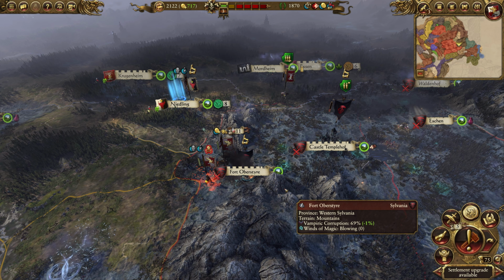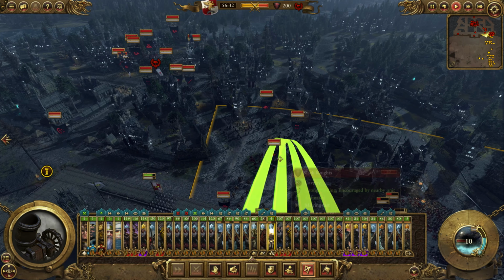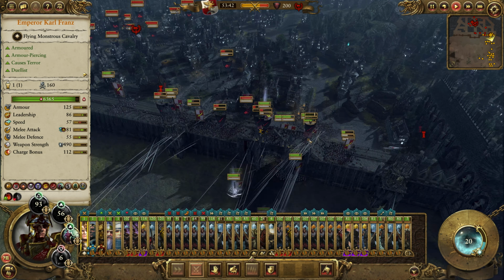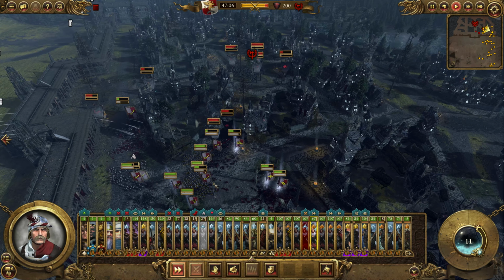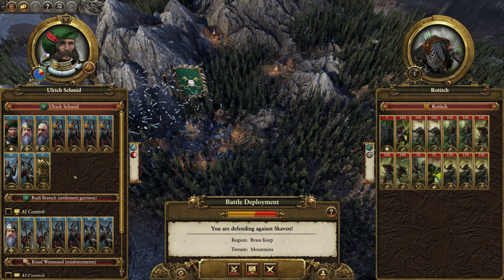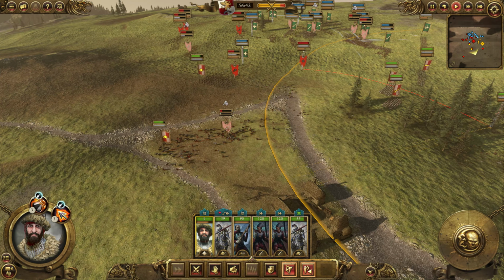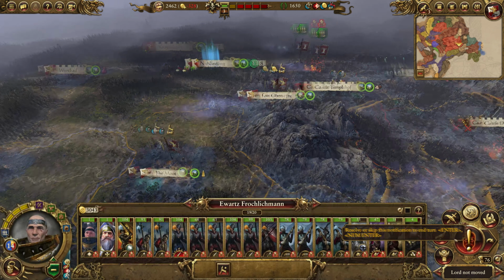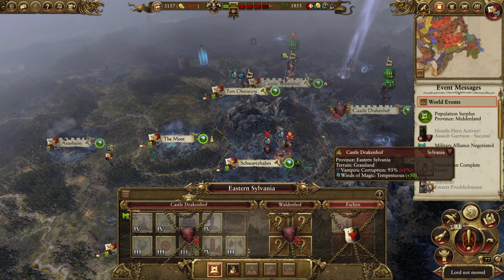Lets Play Total War: Warhammer 2 - Karl Franz - Mortal Empires Ep21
In this episode, we press the Vampires back to their last few strongholds, fight our first battle against the Skaven, in defence of one of our Elector Counts, and we achieve our second confederation!